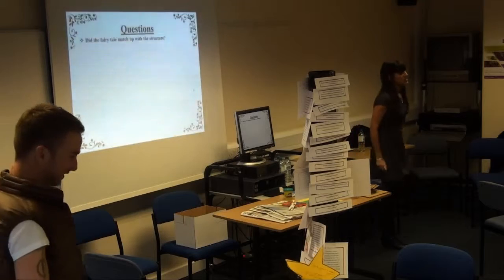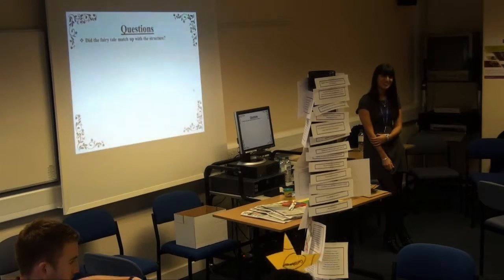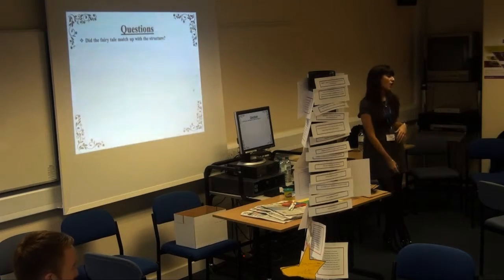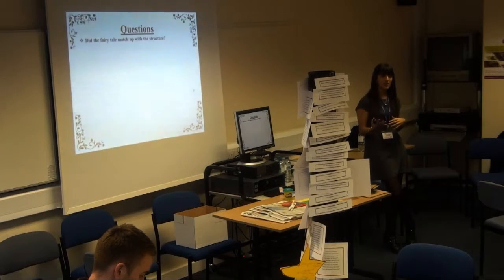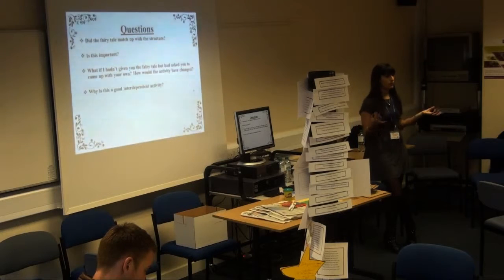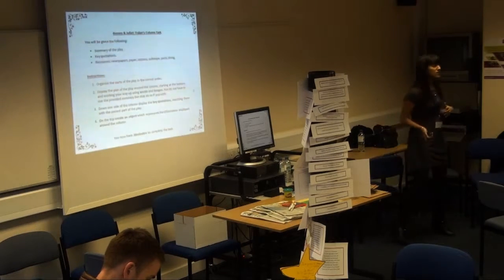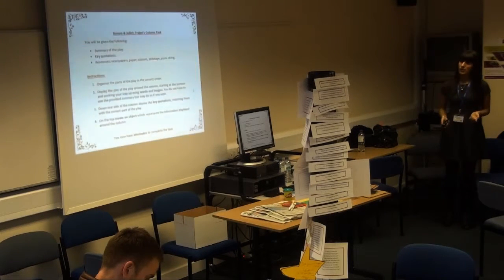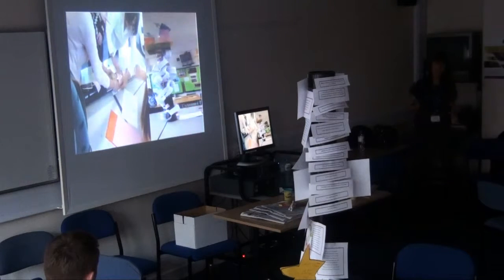Athena Pitsillis PedagooLondon13 session